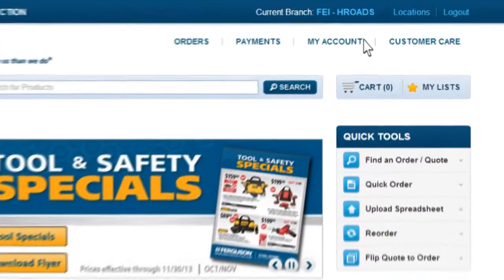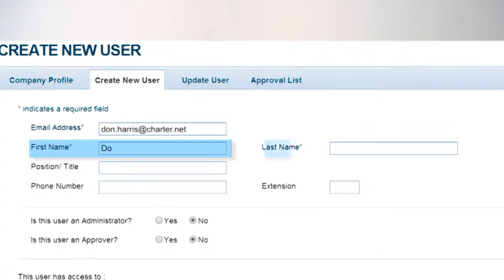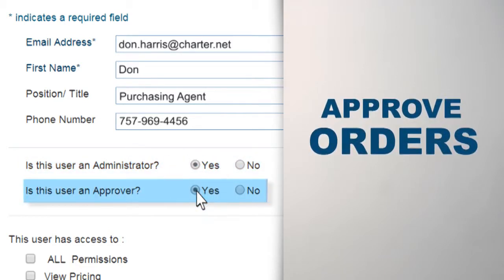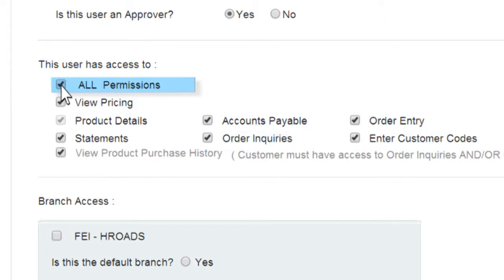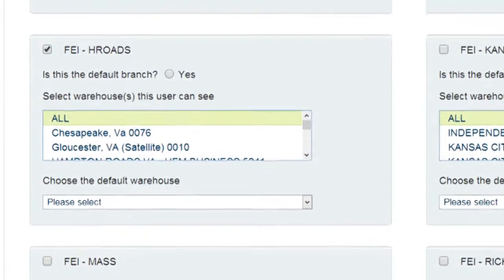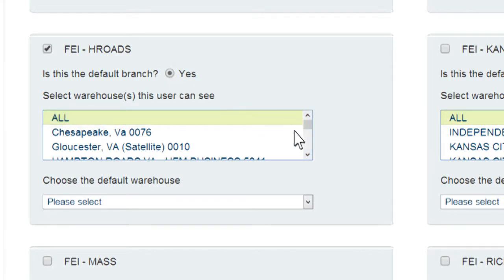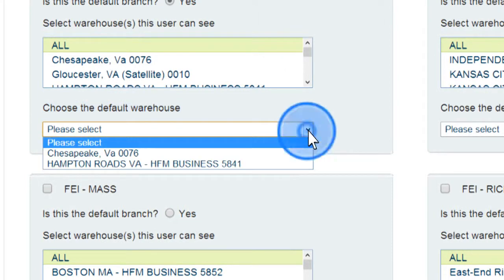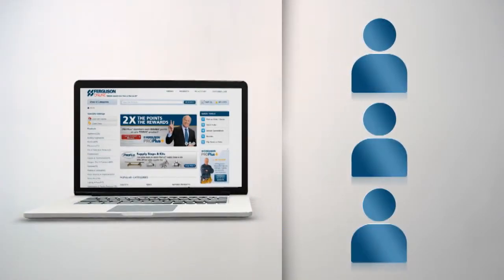Ferguson Online: Creating a New User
If you have other employees within your company that need access to the benefits of Ferguson Online, as the administrator of the account you can grant access to other employees.  Click on the "My Account" tab in the upper right corner of your Ferguson Online home page and select "View Company Profile." Then, click on "Create New User" and add the information of your employee; make sure to include your employee's email, because that is the way they will be informed of their access to Ferguson Online.